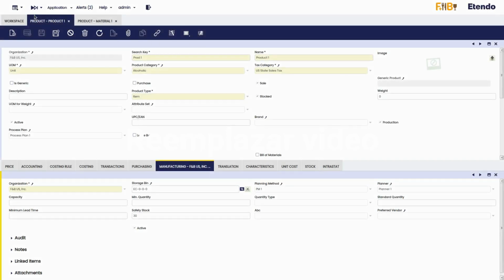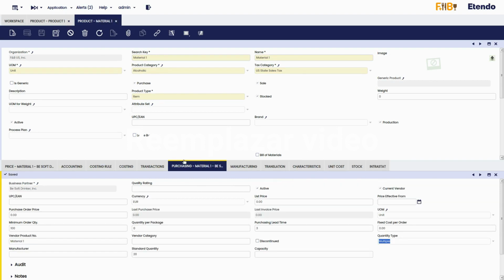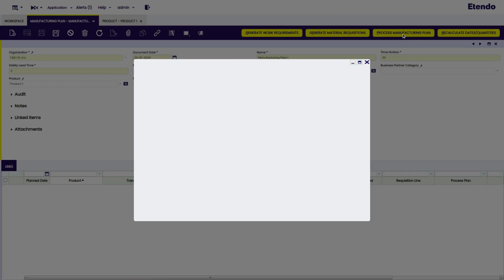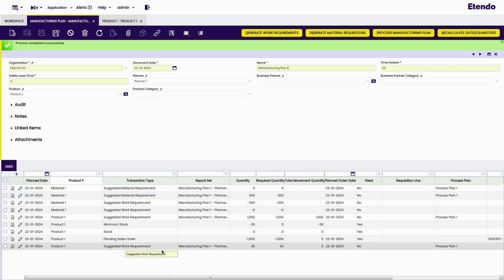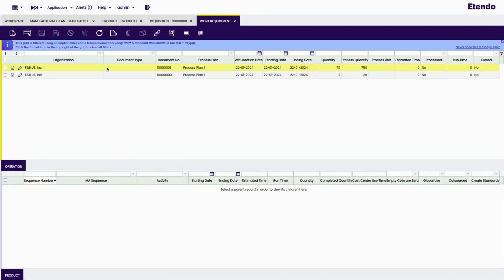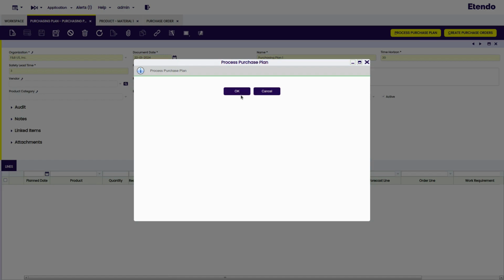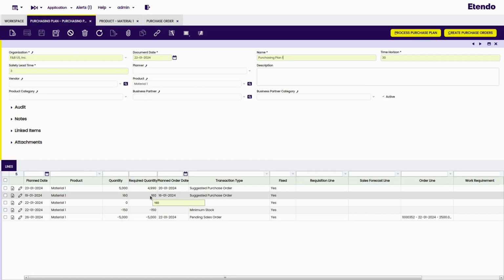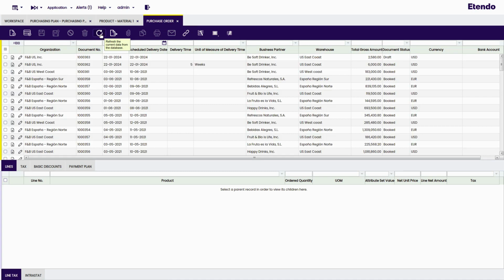Material Requirement Planning Tutorial